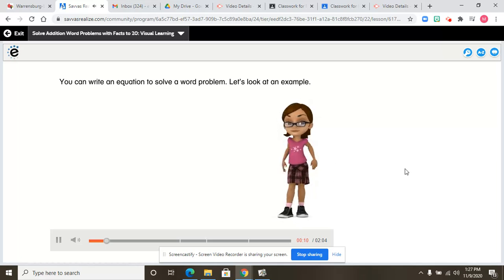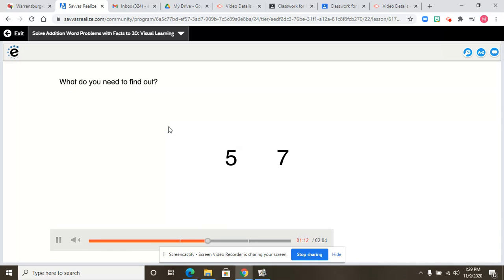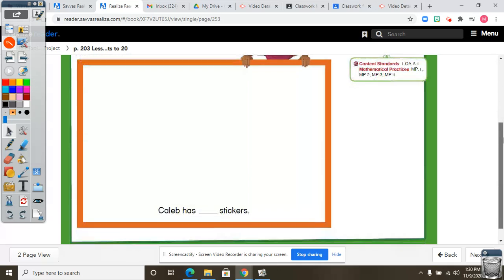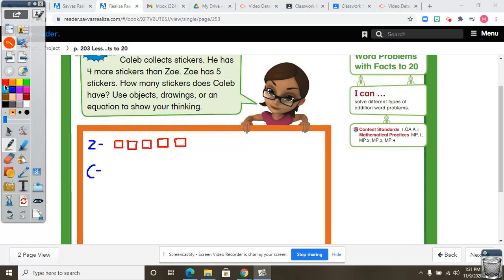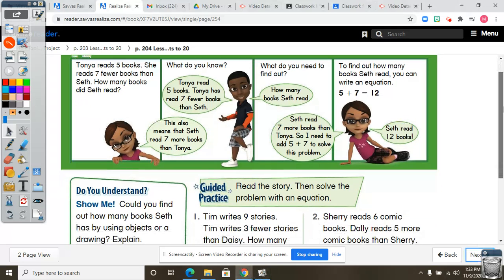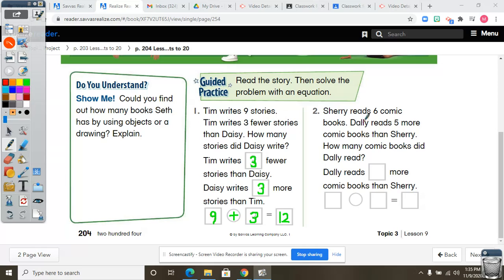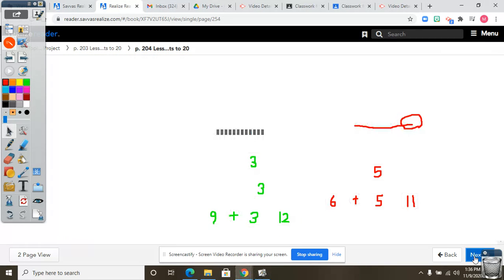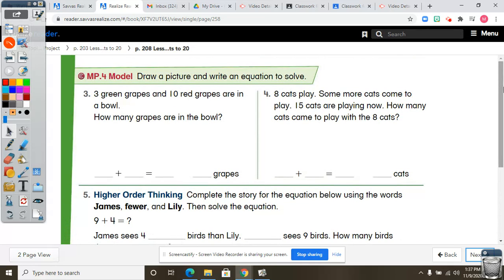Pearson math lesson video 3-9 for Friday, November 13, 2020.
This is our math lesson video for Friday, November 13, 2020.